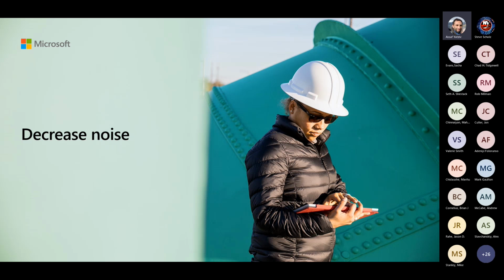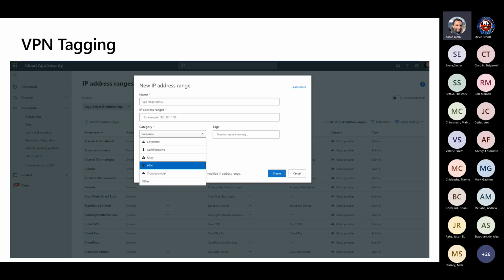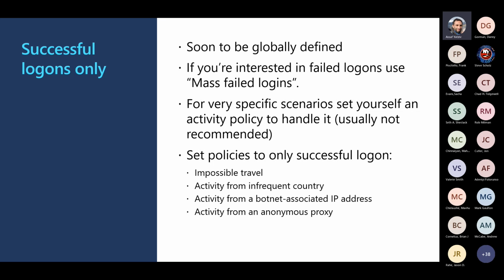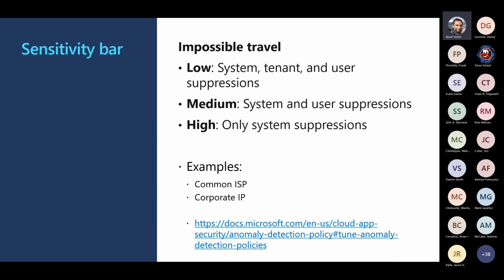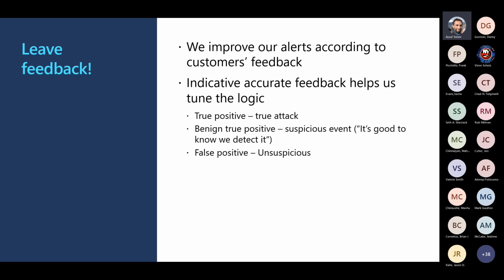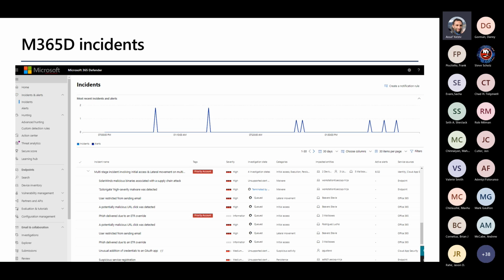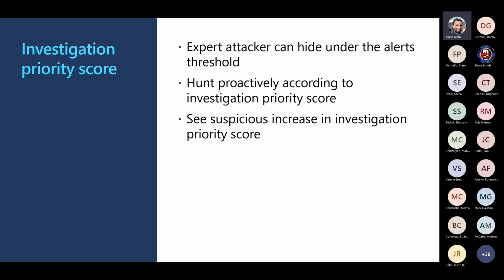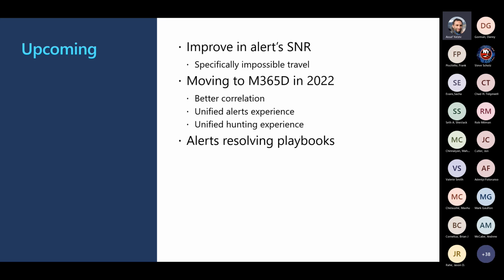EDU Security Office Hours 20210818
Assaf Yatziv from the MCAS Engineering team joins the call from Israel to talk MCAS tips and tricks.